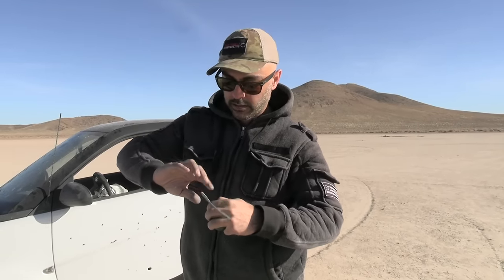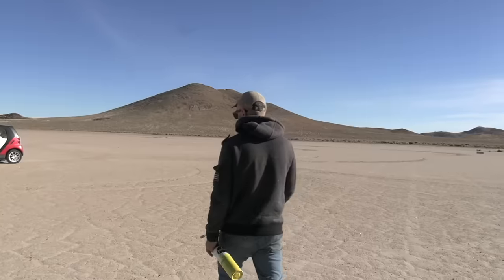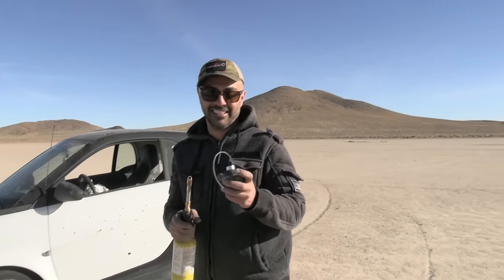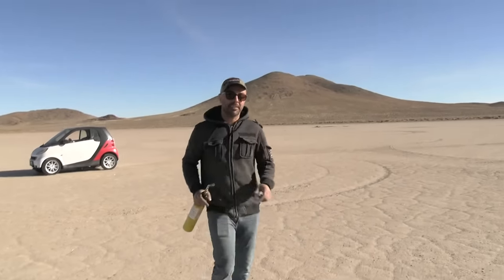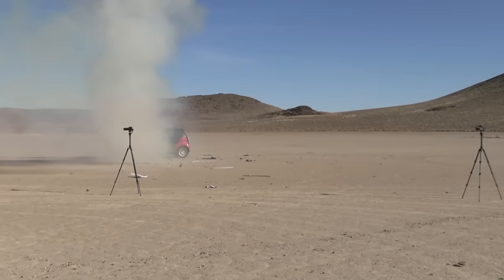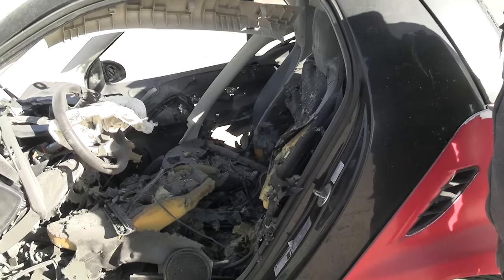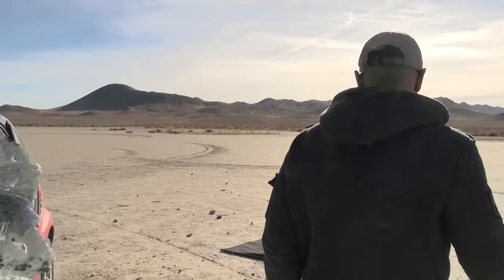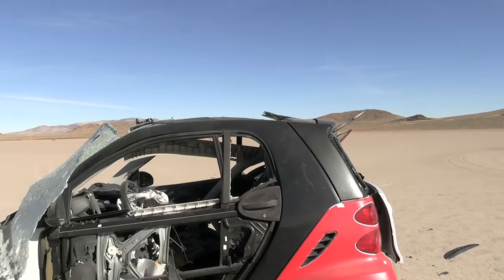will Green fuse work on M67 frag grenade?